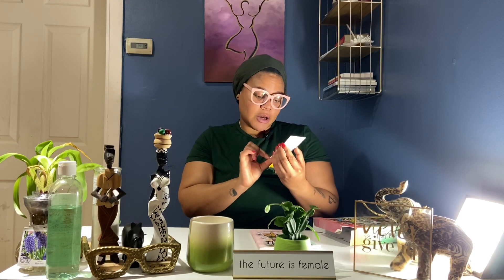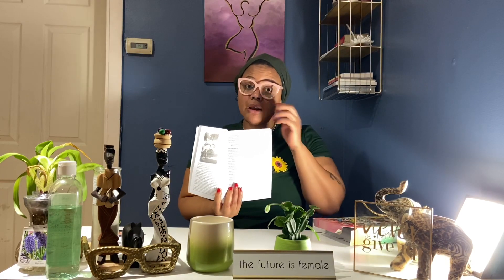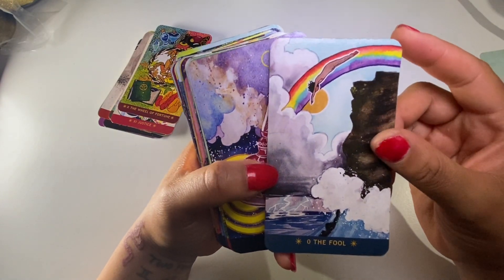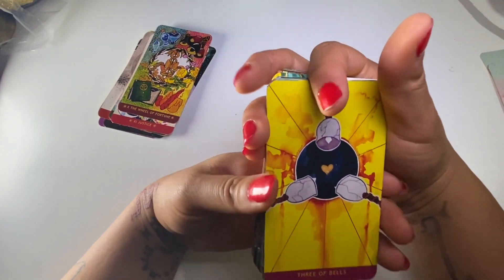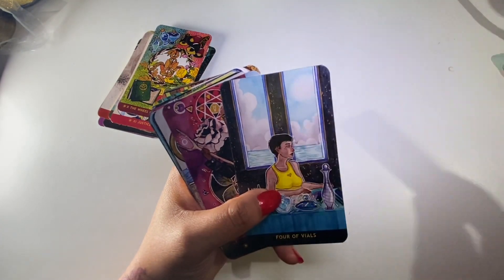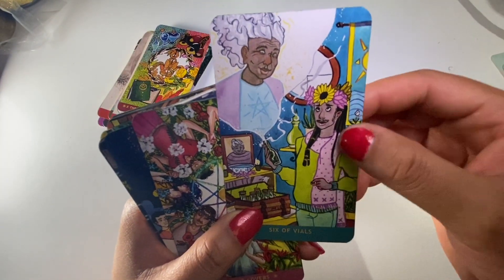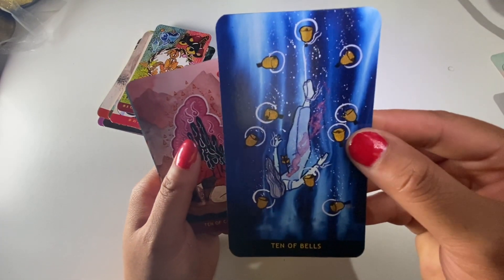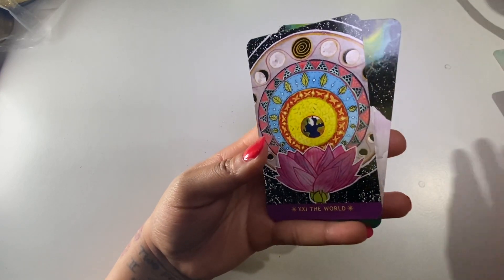Numinous Tarot Unboxing and Flipthrough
In this video, I unbox and review the Numinous Tarot by Noel Arthur Hempel